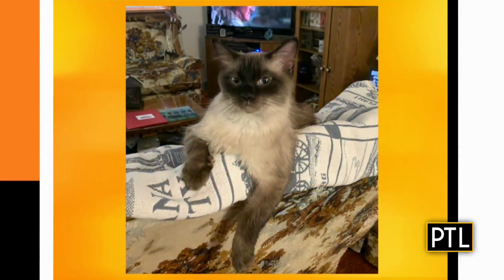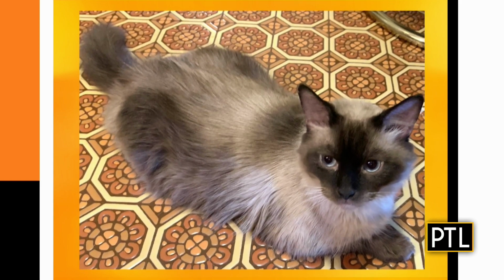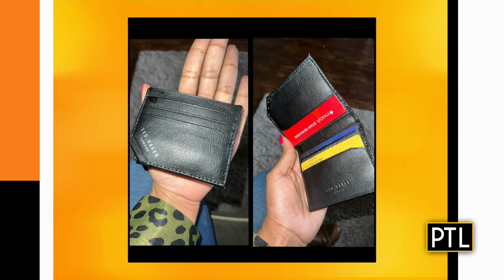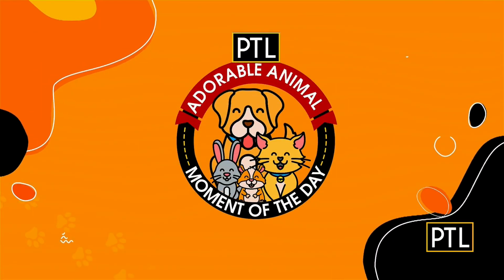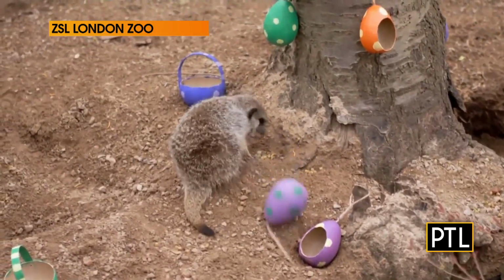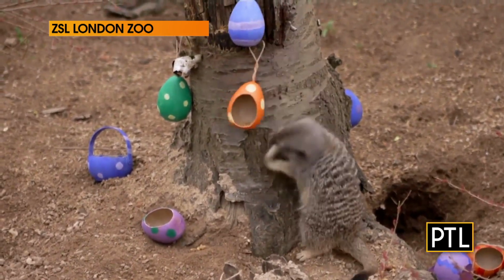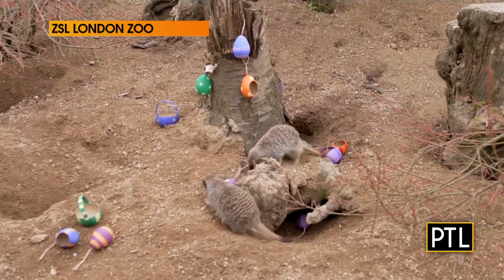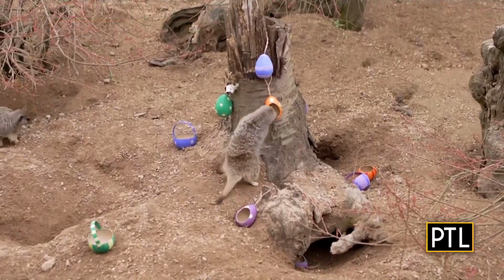Pittsburgh Today Live Chat: April 18, 2022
Pittsburgh Today Live's David Highfield and Celina Pompeani-Matheson catch up on all the latest happenings and preview what's coming up on the show.